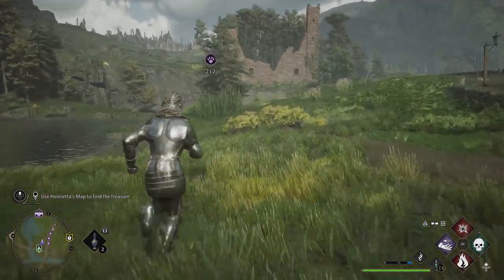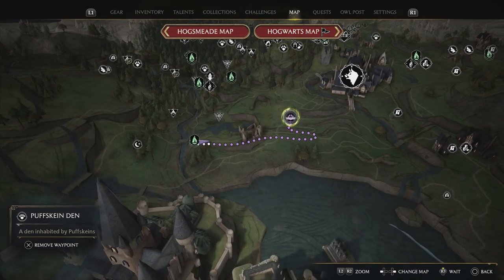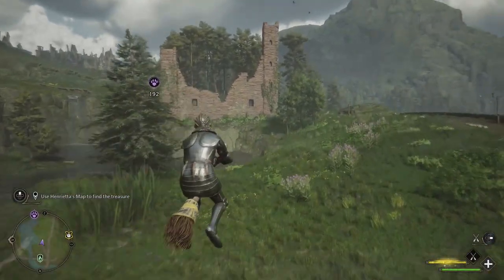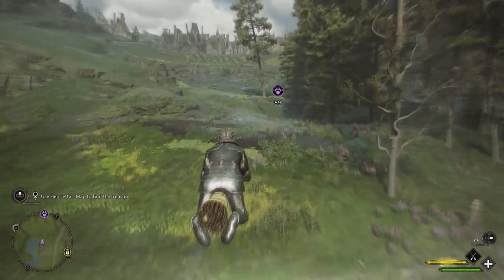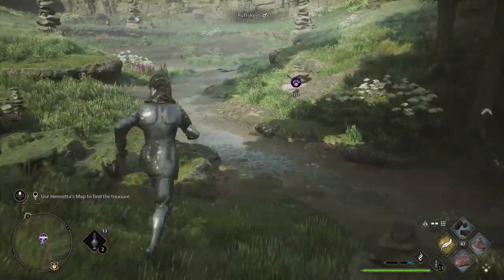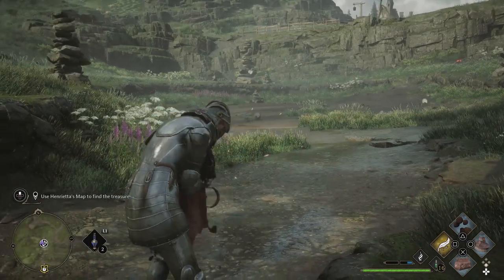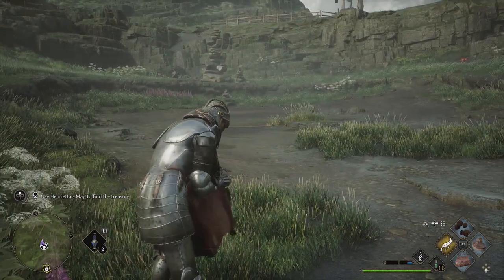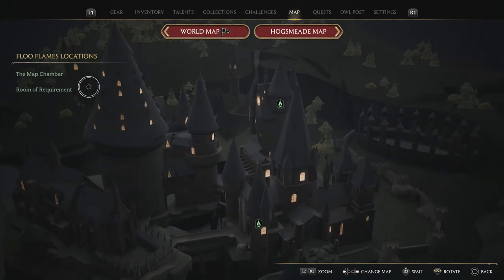Where To Get Puffskein Fur In Hogwarts Legacy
In this video we show you Where To Get Puffskein Fur In Hogwarts Legacy